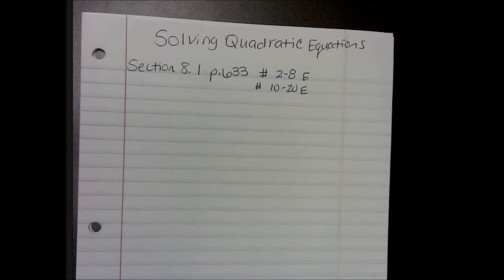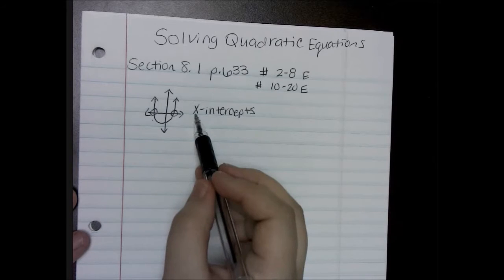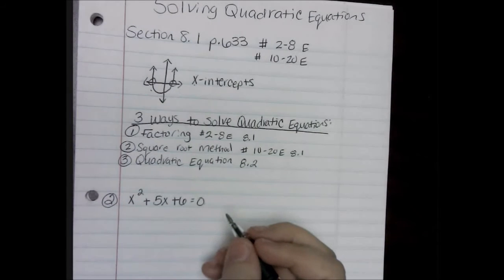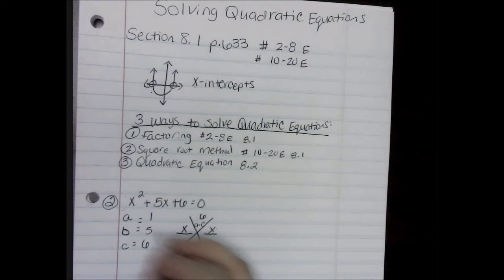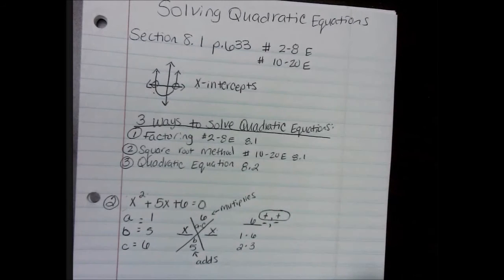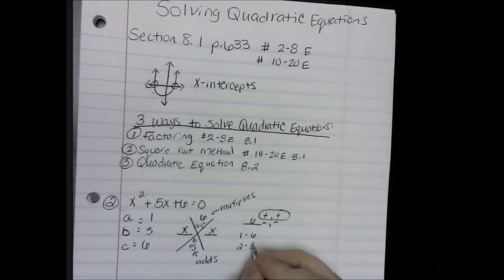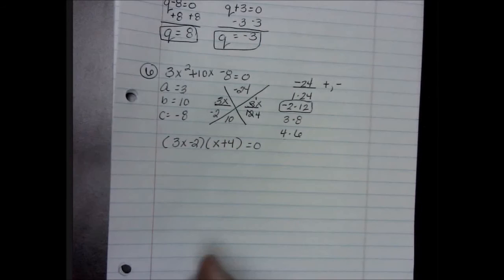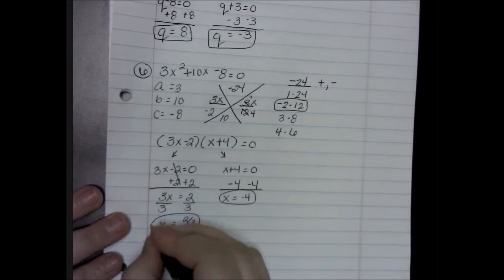Solving Quadratic Equations 8.1